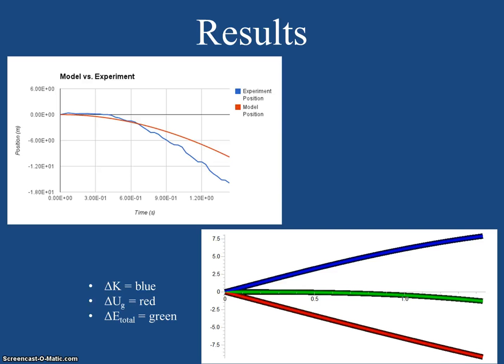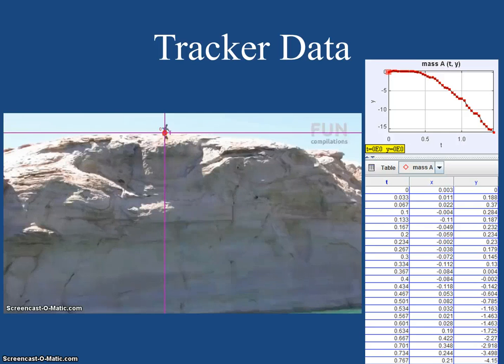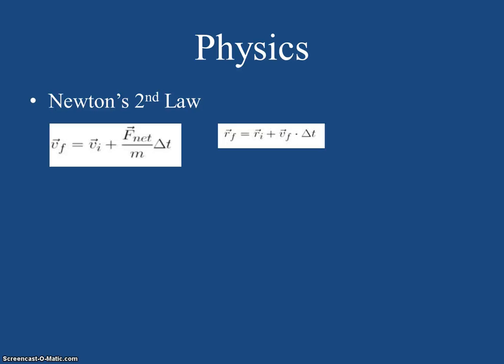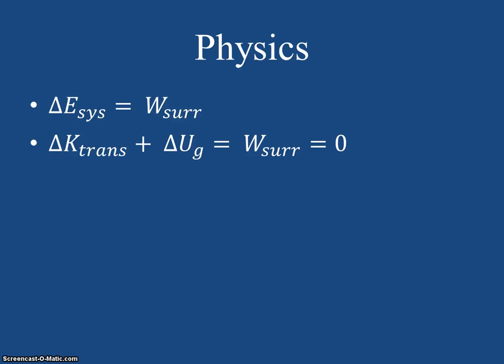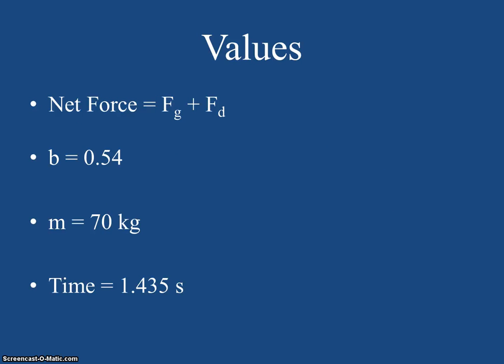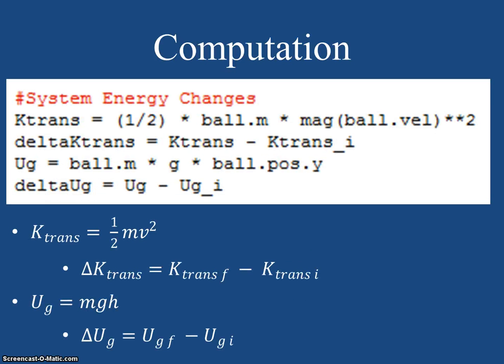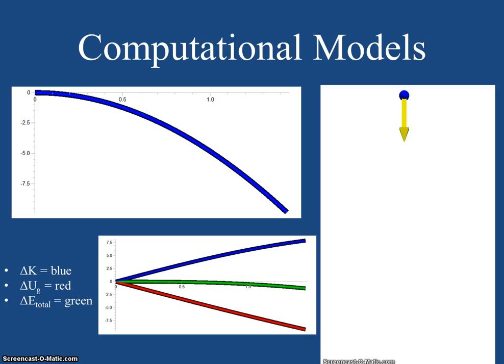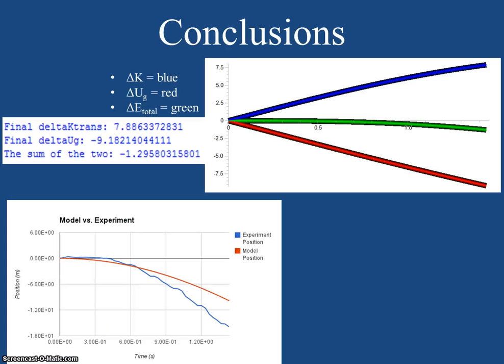Lab 5 - Choose Your Own Adventure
Brian Lee